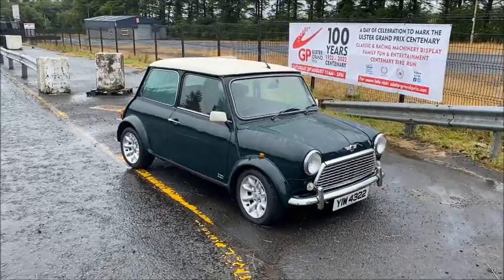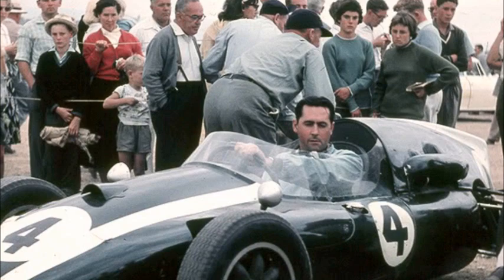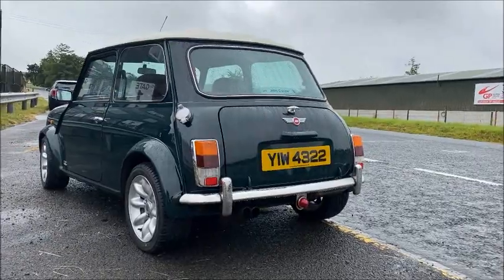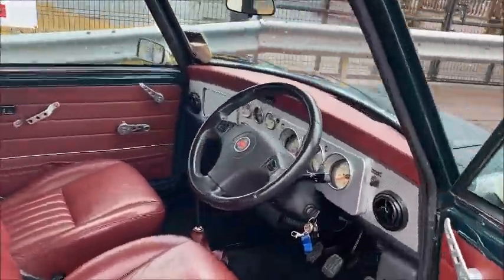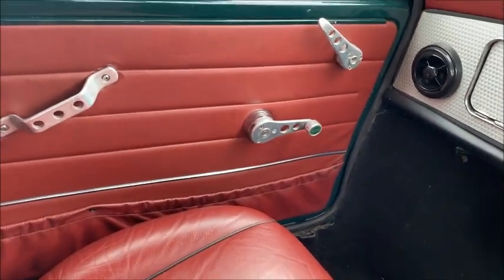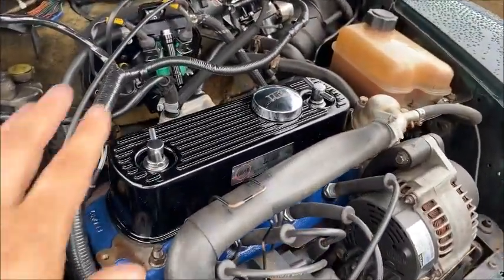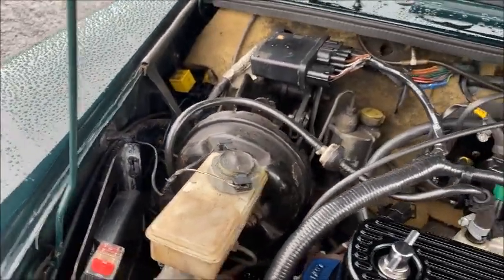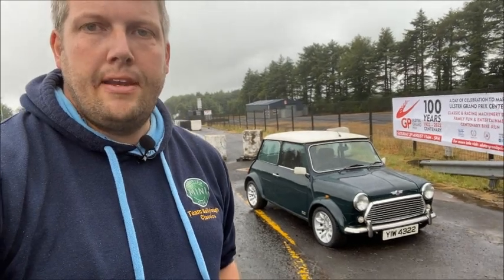Viewer's Drives - episode 2 - Jimmy Dodds - Rover Mini John Cooper LE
We are continuing with our Viewer's Drives series on the channel with another special Mini.

We have jumped forward a couple of decades and to a very different style of Mini. The 1999 Rover John Cooper LE built to commemorate the 40th anniversary of the Cooper Car Co winning the 1959 Formula One champtionship.

Thanks to Jimmy Dodds for sharing his gorgeous John Cooper LE with us.

Remember to hit the like button if you do, and if you haven't already, we'd love it if you would subscribe to our channel for plenty more similar videos to come.